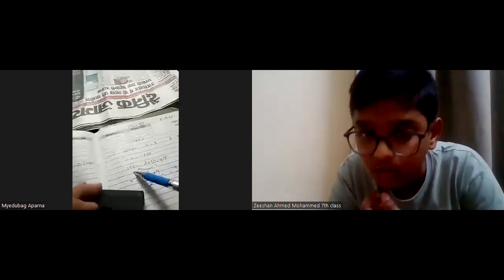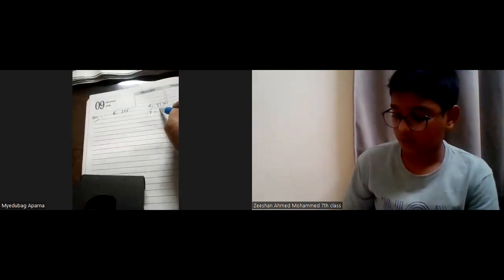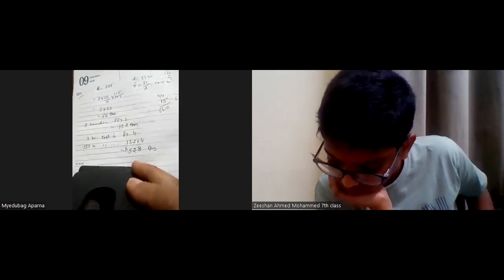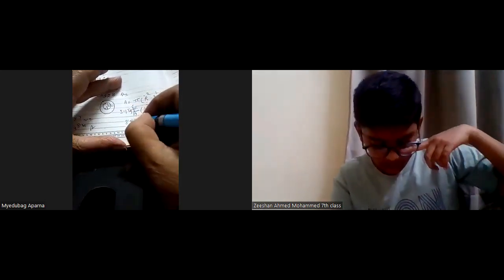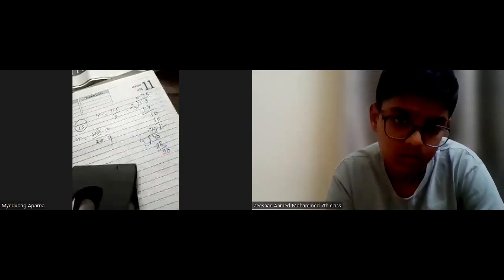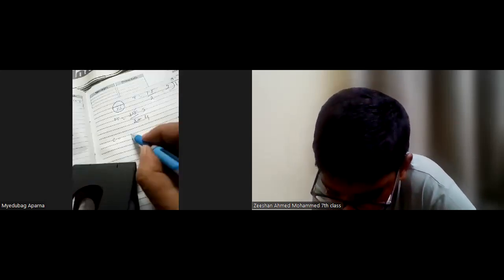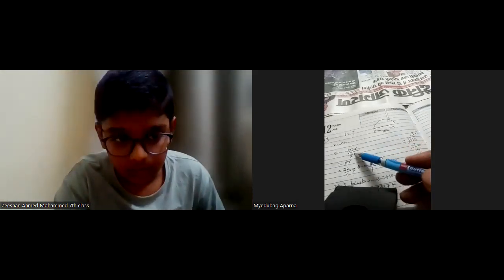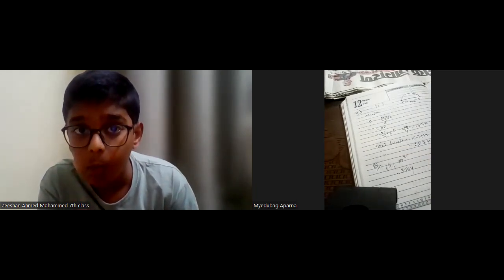Myedubag: Class 7-CBSE-Maths-Perimeter and Area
Myedubag Personalized Live Class:

Class VII
CBSE
Maths: Perimeter and Area